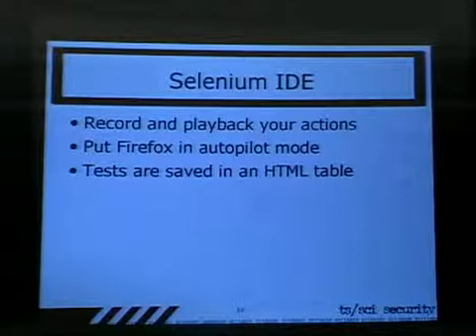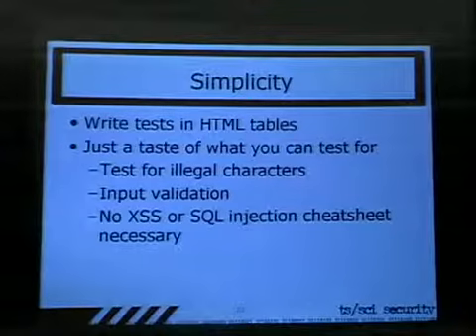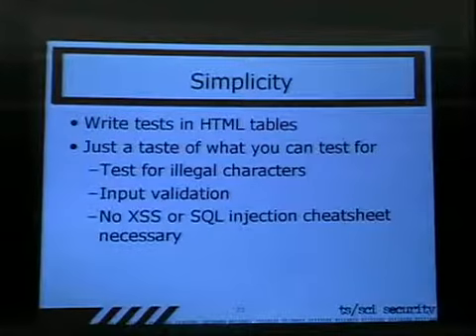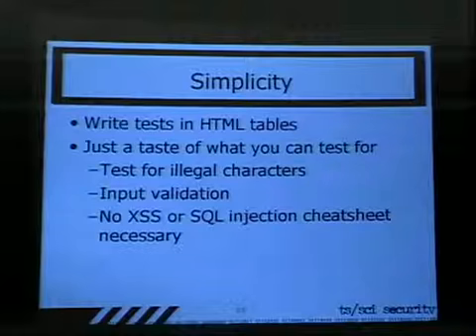Path X Explosive Security Testing Tools using XPath 3/6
Speakers: Andre Gironda, Marcin Wielgoszewski and Tom Stracener clip 3/6